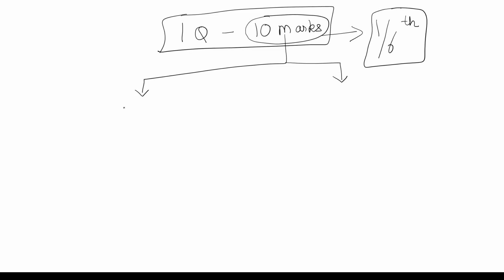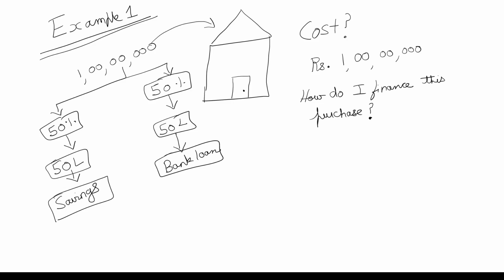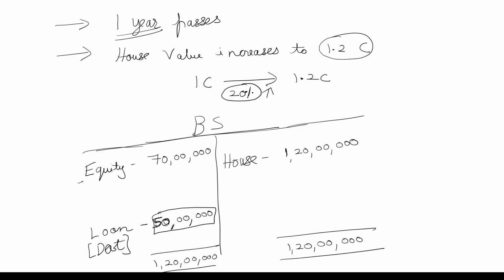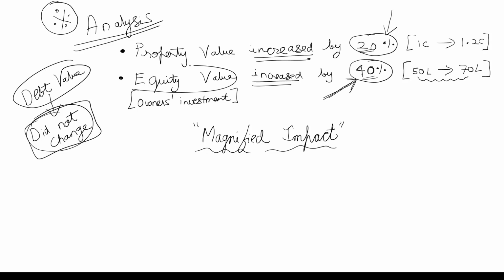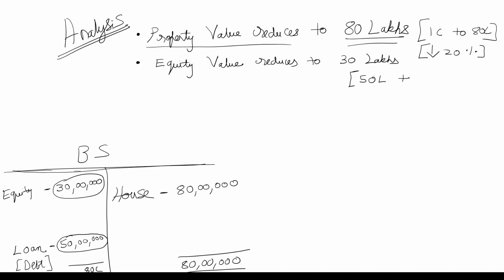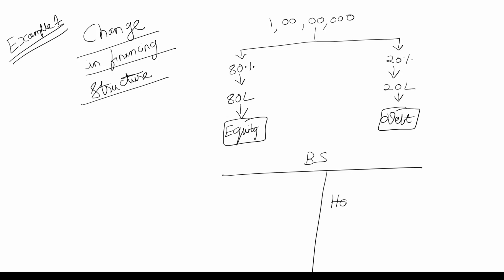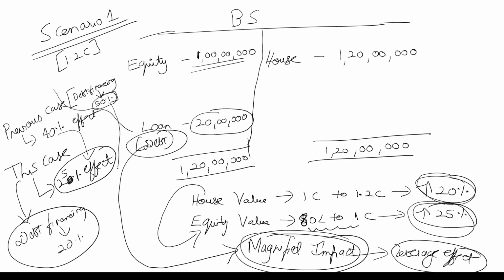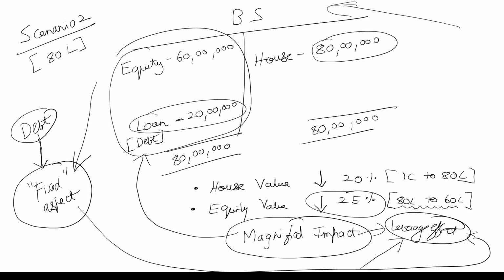Financial Management CA Intermediate Paper 8A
Topic: Leverages
Part 1 of 5